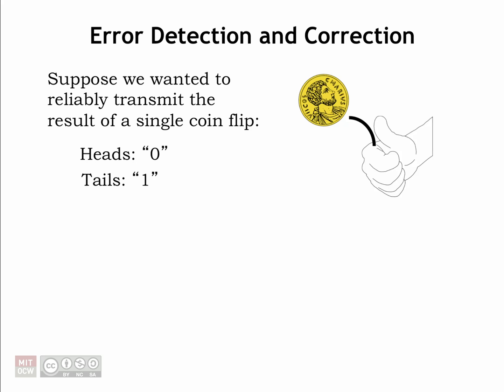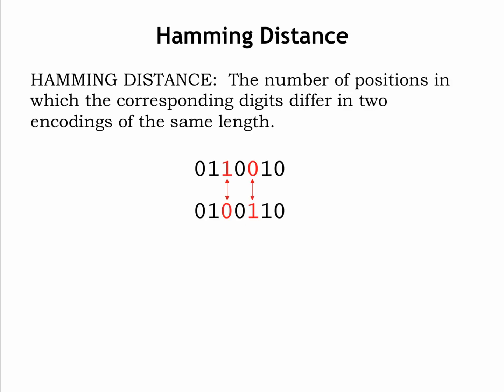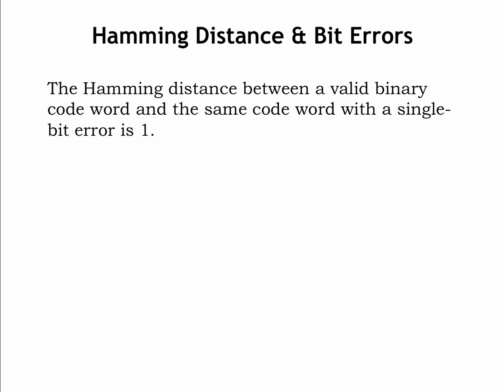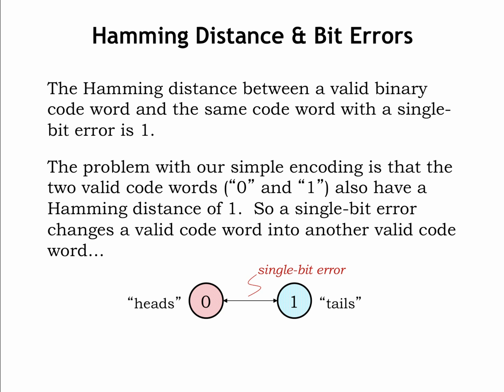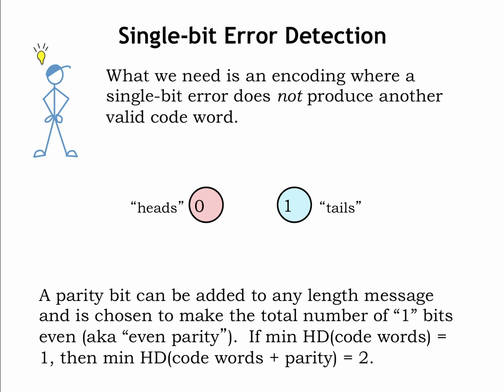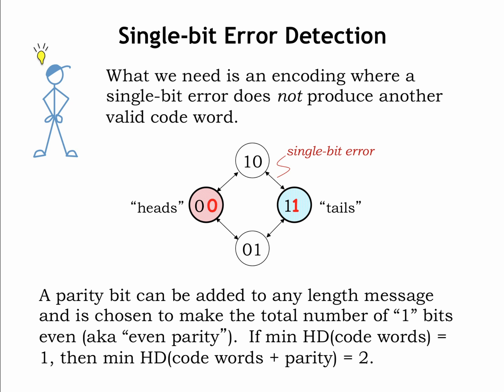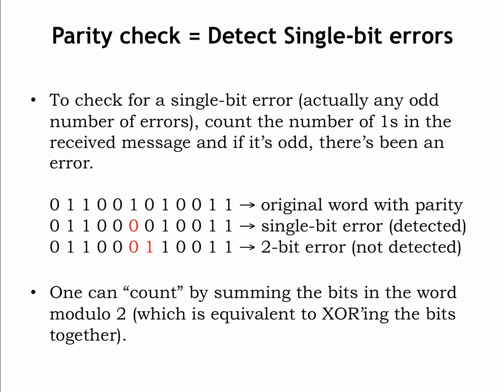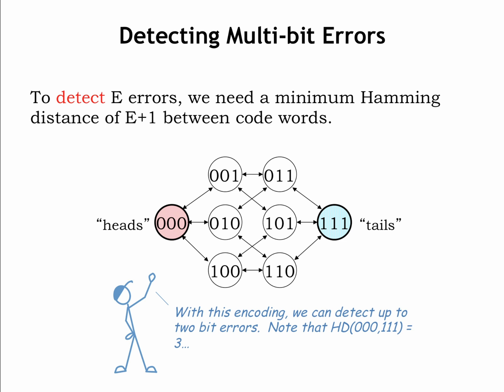1.2.10 Error Detection and Correction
1.2.10 Error Detection and Correction